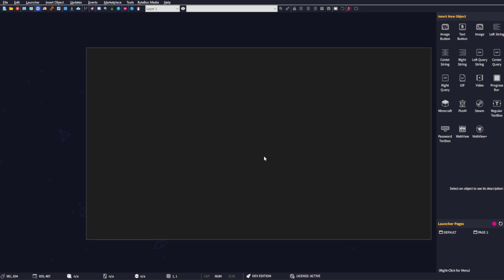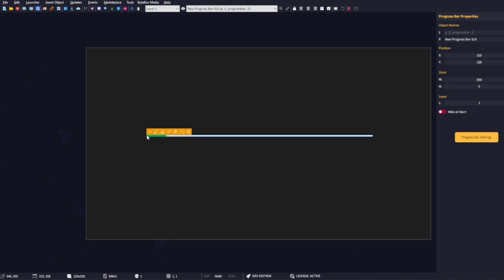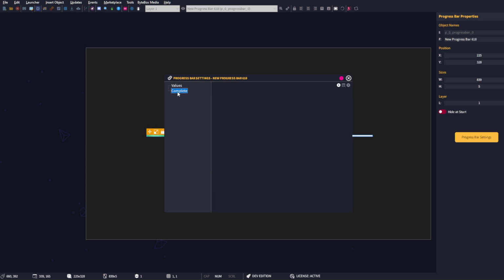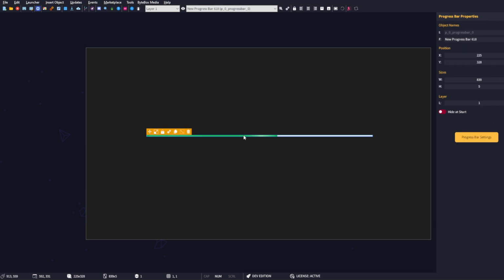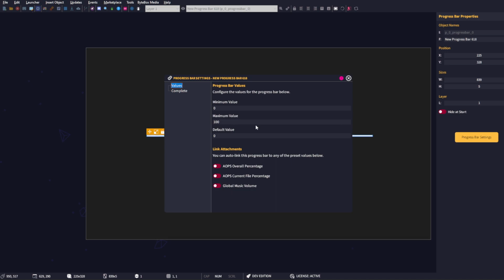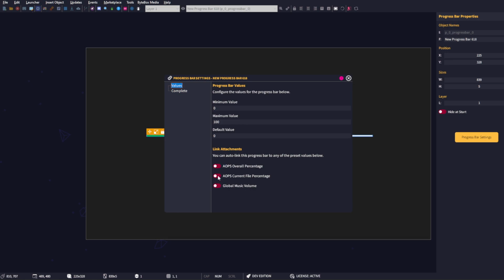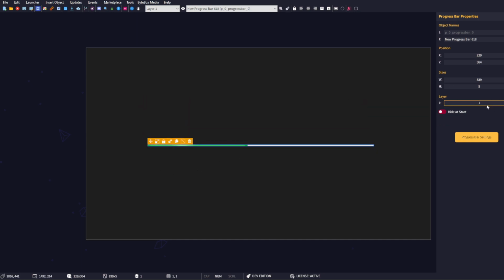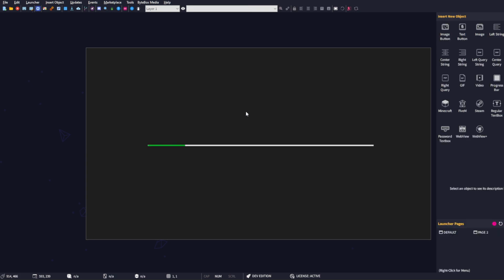The Progress Bar Object in Game Launcher Creator V3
- Learn how to use the Video Object in Game Launcher Creator V3, the custom game launcher creator software.